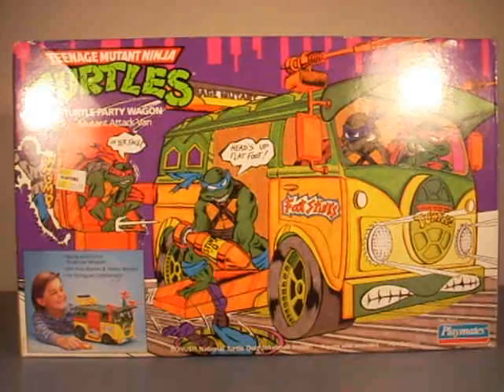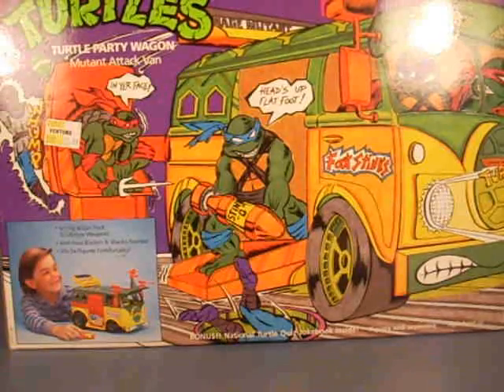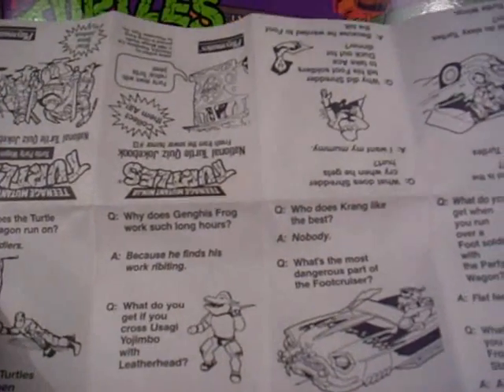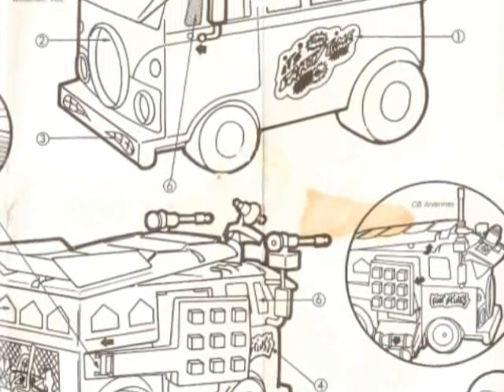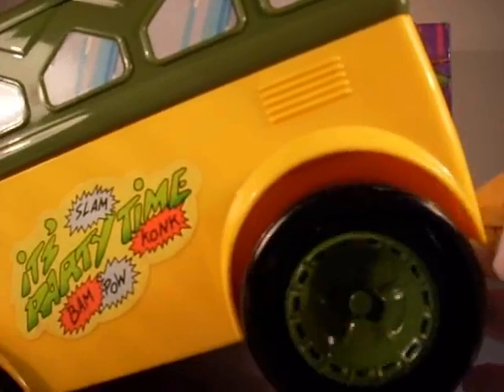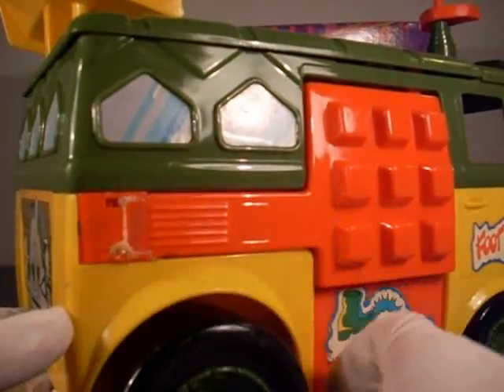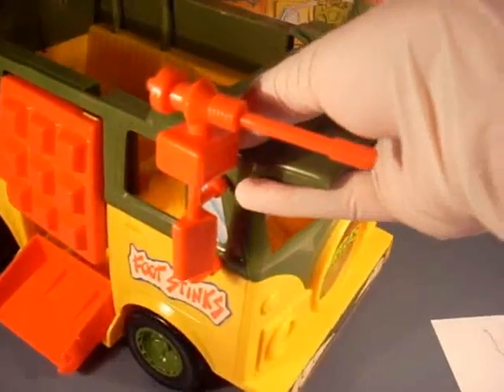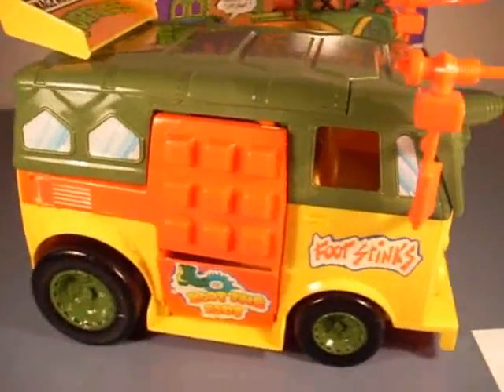Vintage ORIGINAL 1988 Teenage Mutant Ninja Turtle Party Wagon Review TMNT Turtle Van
Vintage 1988 Teenage Mutant Ninja Turtle Party Wagon Review TMNT Turtle van